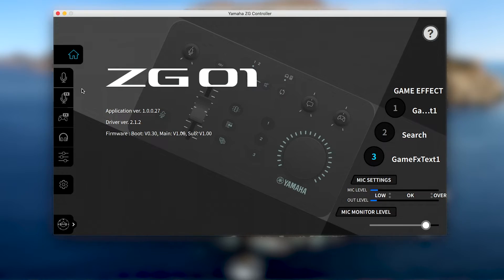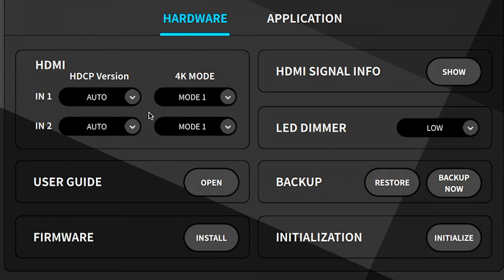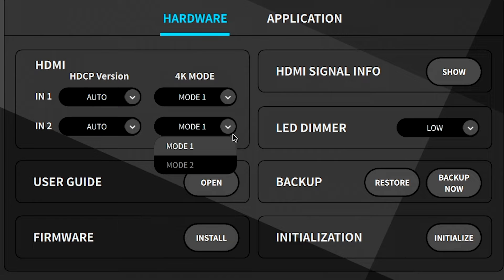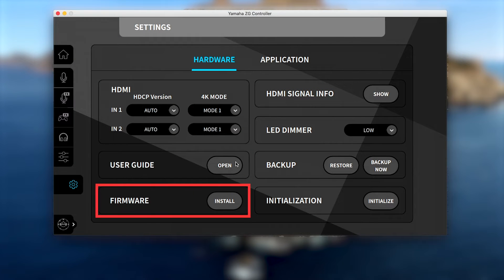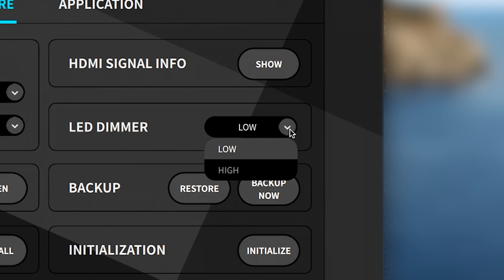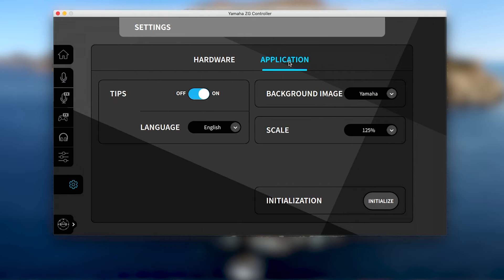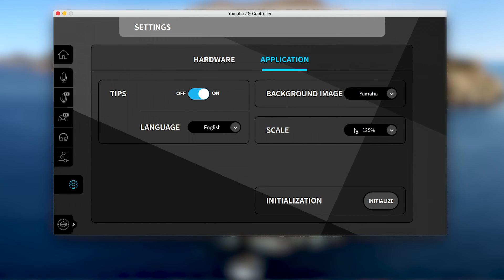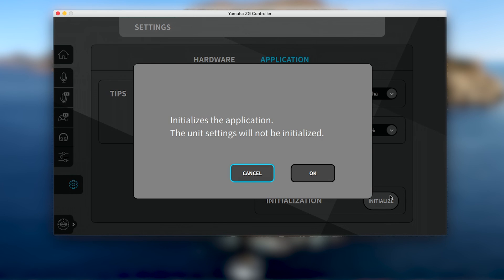App Settings in ZG Controller: Yamaha ZG01 Quick Setup series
In this video, we’ll look at the Hardware and Application Settings pages for the ZG01 Game Streaming Audio Mixer.

The subtitles are available in the following languages:
English, 日本語

You can find out more about the ZG series.

Portions of the materials used are trademarks and/or copyrighted works of Epic Games, Inc. (parent company of Psyonix). This material is not official and is not endorsed by Epic. Used with permission.